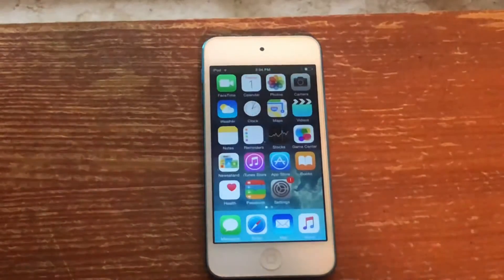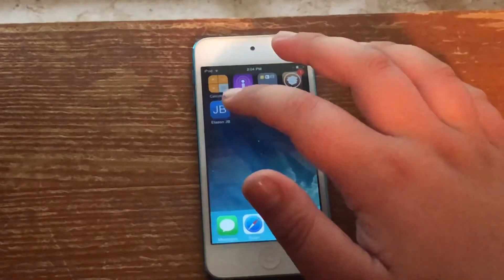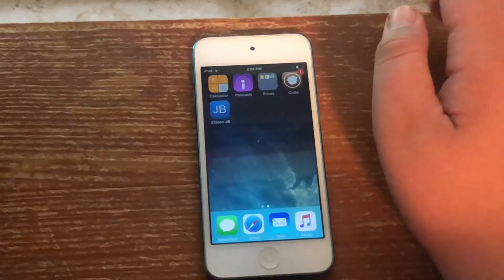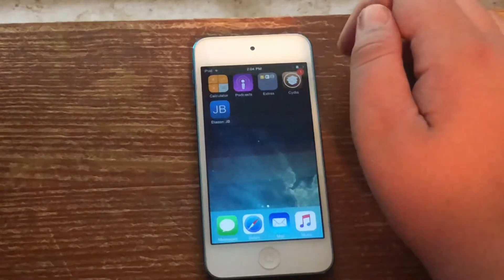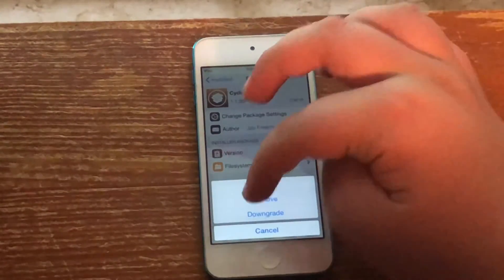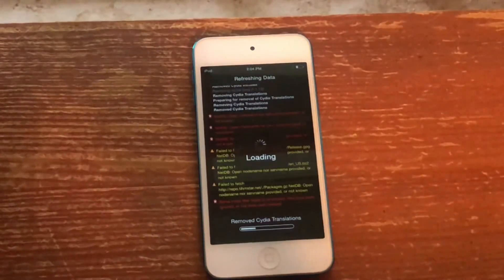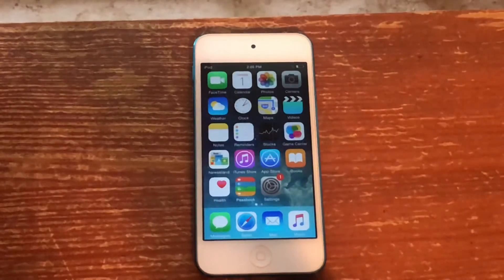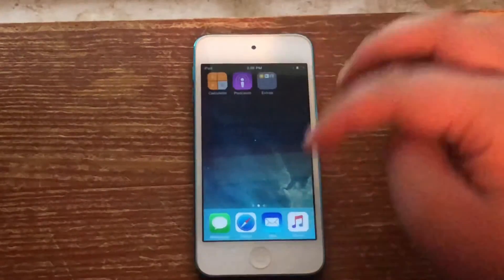How to Remove Cydia on Any iOS Device Without Restoring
Please also note that although I am not responsible for any damages done to your device, I will still help you if you have trouble.